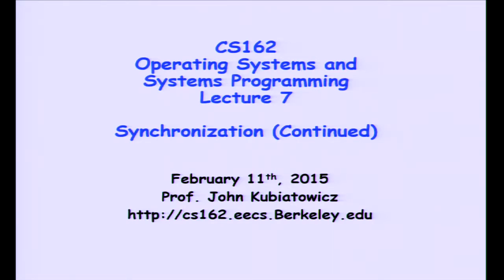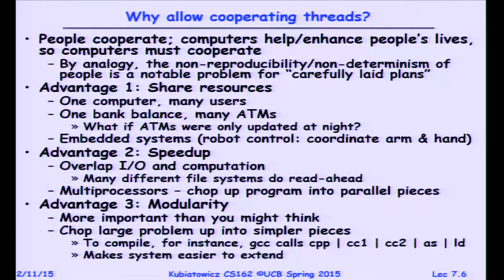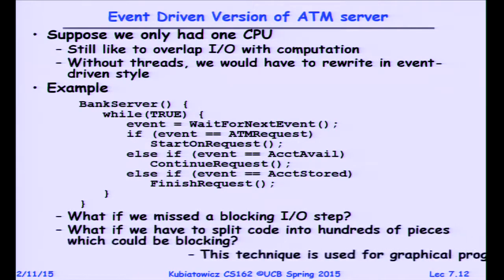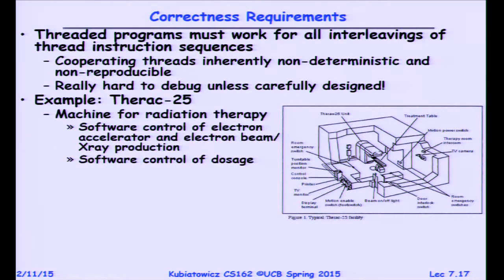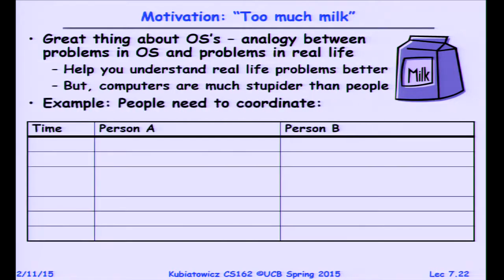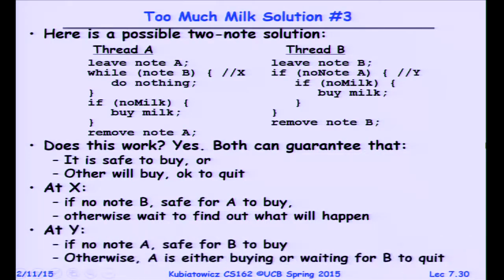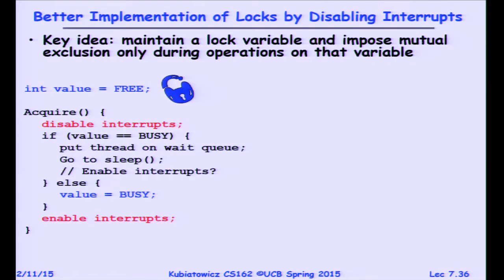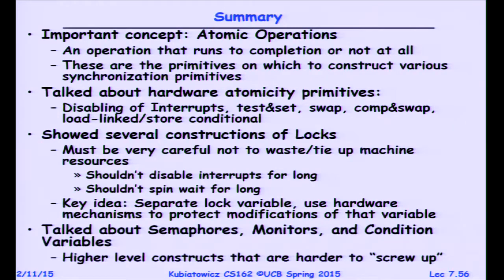Computer Science 162 2015 02 11